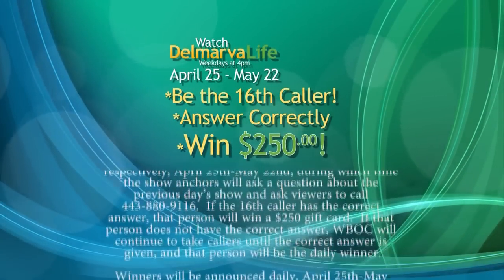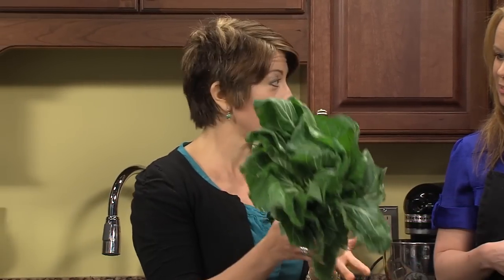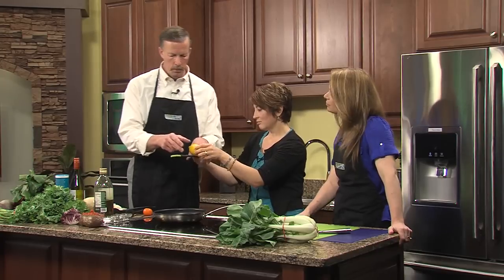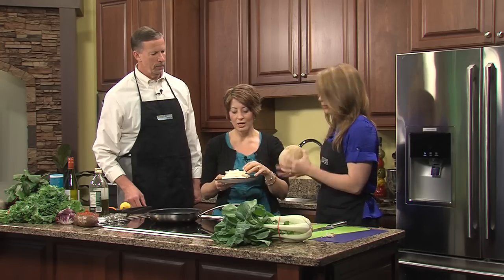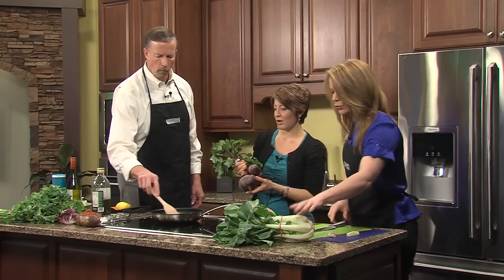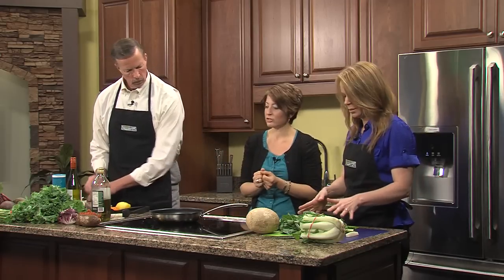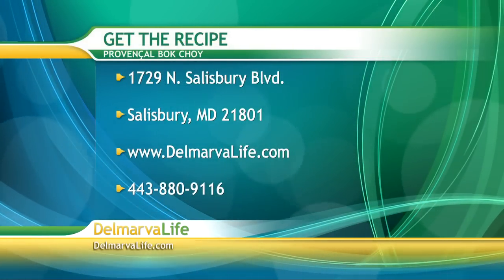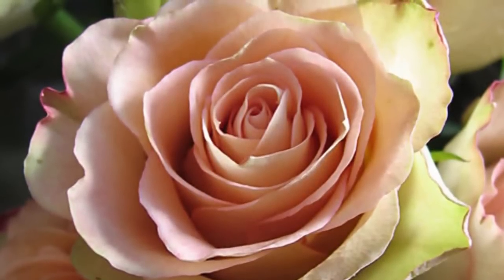Tuesday, May 7th, Segment 6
Cooking Veggies